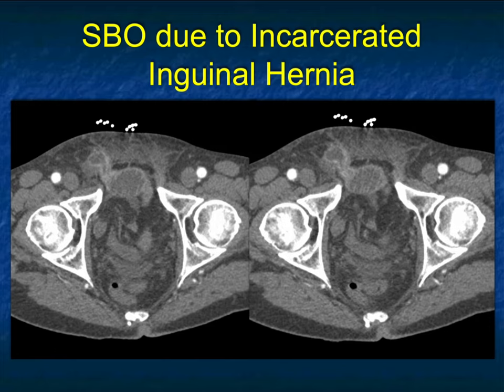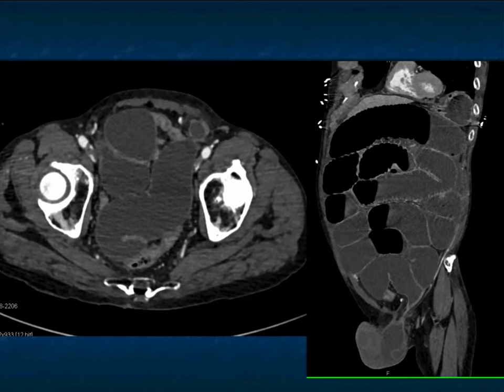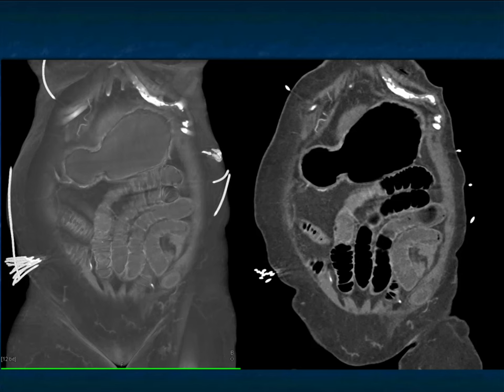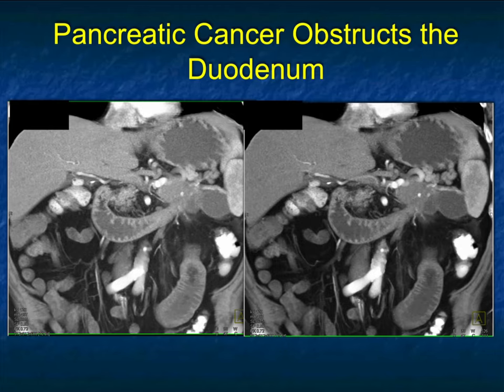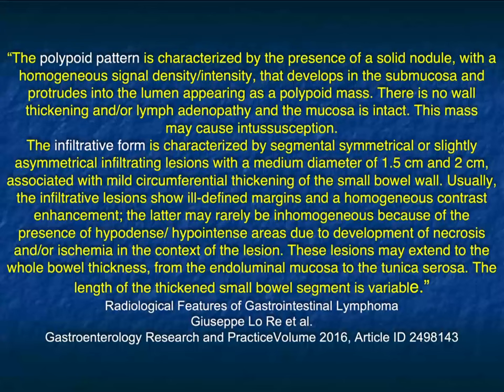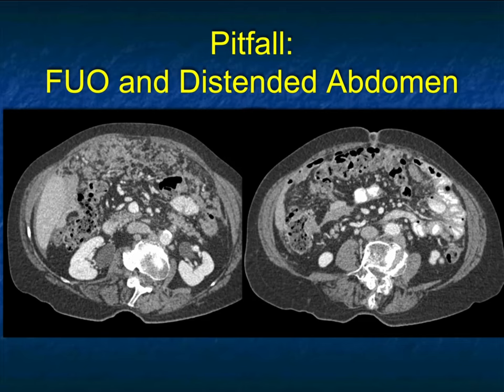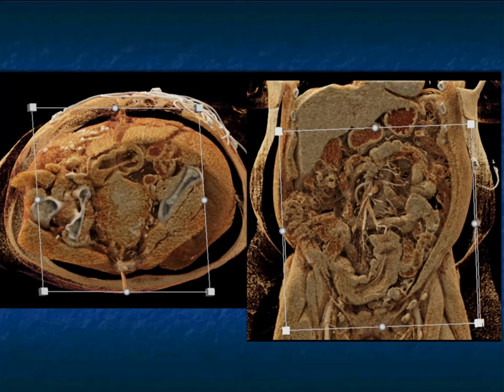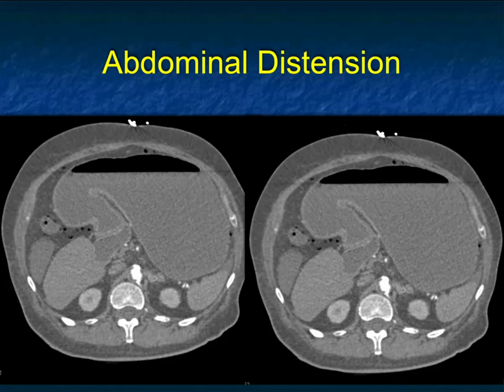CT Evaluation of Suspected SBO: State of the Art 2024 - Part 3